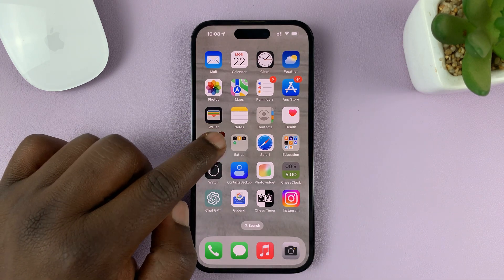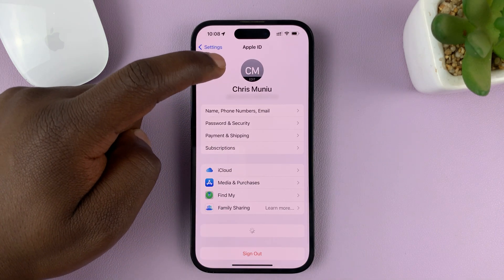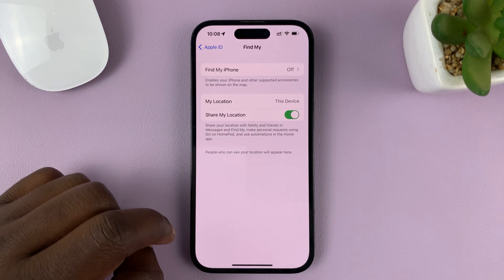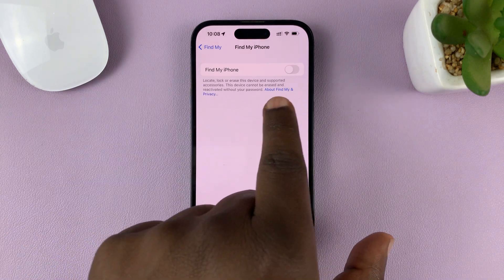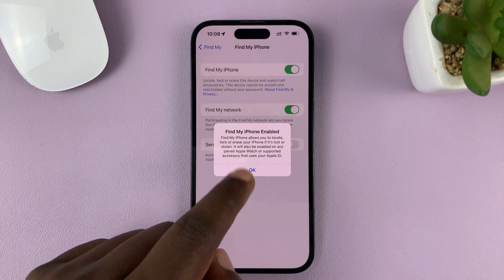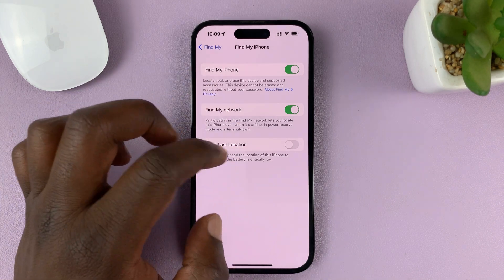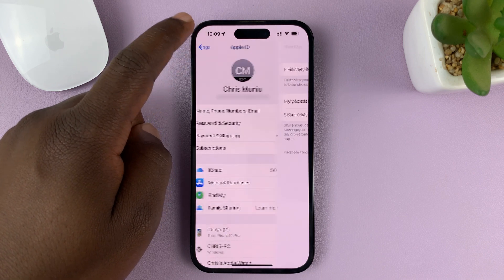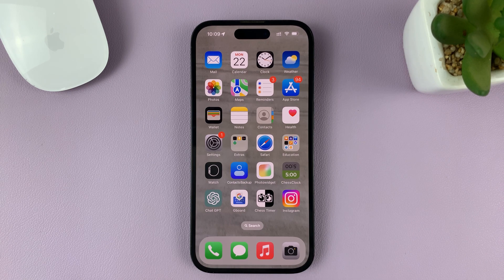iPhone 14/14 Pro: How To Turn ON (Enable) Find My iPhone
In this comprehensive tutorial, we will take you step-by-step through the setup process, ensuring that you have Find My iPhone activated on your new iPhone 14 or iPhone 14 Pro. Whether you're new to the iPhone or a seasoned user, this video will provide you with all the information you need to get started and protect your device.

Our easy-to-follow instructions will cover all the necessary settings and options to enable Find My iPhone.

Why Enable Find My iPhone?

Before we dive into the steps, let's understand why it is essential to enable Find My iPhone. Losing your iPhone or having it stolen can be a distressing experience.

However, with Find My iPhone, you have the ability to track its location, play a sound to help locate it nearby, put it in Lost Mode to display contact information on the lock screen, and even remotely erase your personal data if necessary. Enabling Find My iPhone adds an extra layer of security and peace of mind, ensuring that you can recover your device or protect your data.

Step-by-Step Guide to Enable Find My iPhone On Your iPhone 14 or iPhone 14 Pro:

Locate the "Settings" app on your home screen and tap to open it. The Settings app is represented by a gear icon.

Once you're in the Settings app, tap on your Apple ID, which is usually located at the top of the screen.

In the Apple ID menu, you'll find various options related to your account. Look for "Find My" and tap on it to access your Find My settings.

Within the Find My settings, you'll see a list of various features and options. Locate "Find My iPhone" and tap on it.

On the Find My iPhone screen, you'll find a toggle switch. Slide it to the right to turn on Find My iPhone. Then tap on "OK".

With Find My iPhone now turned on, you have successfully enabled this essential feature on your iPhone 14 or iPhone 14 Pro.

Cell Phone Tripod Adapter